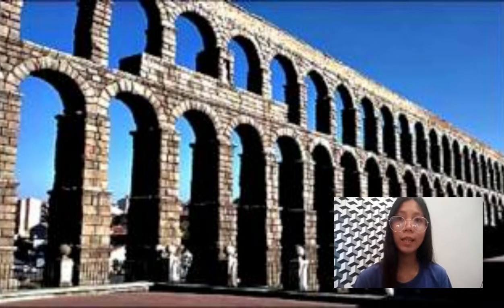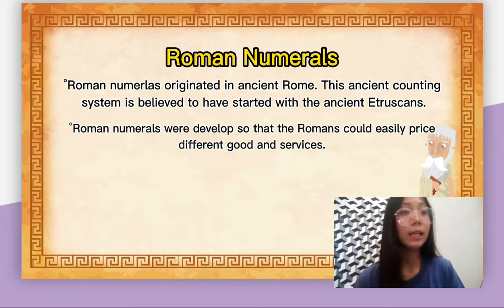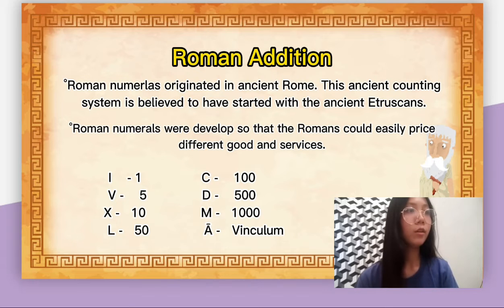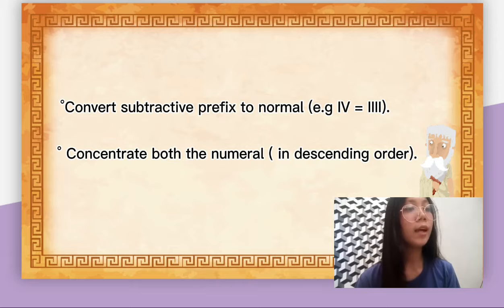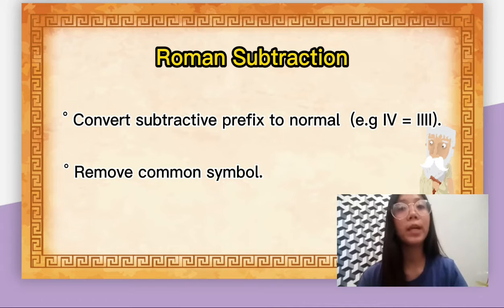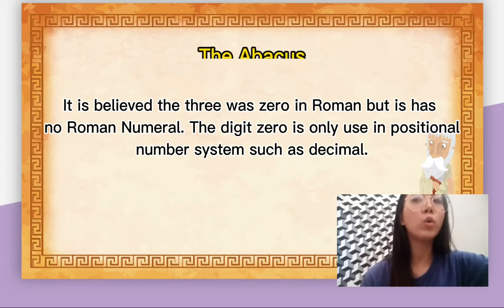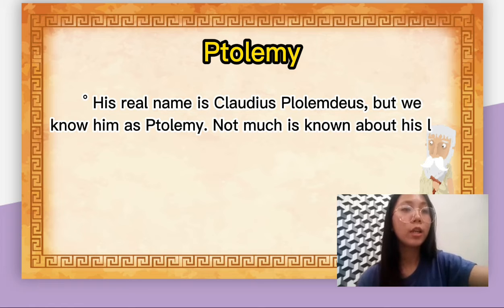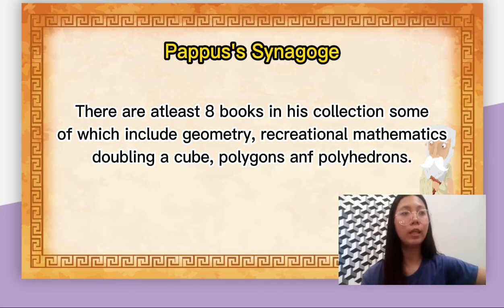MOSQUITE-RAZIEL- POWERPOINT- ROMAN MATHEMATICS